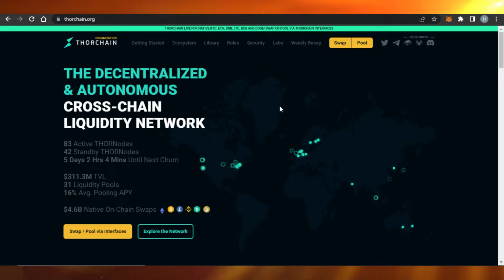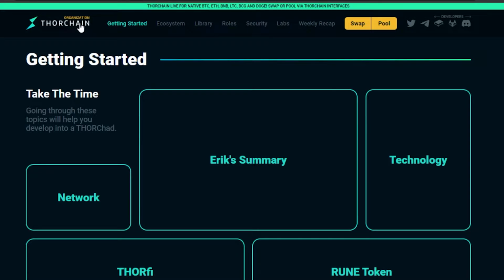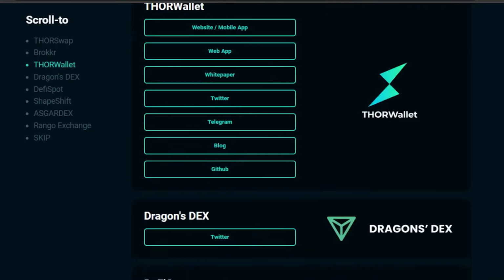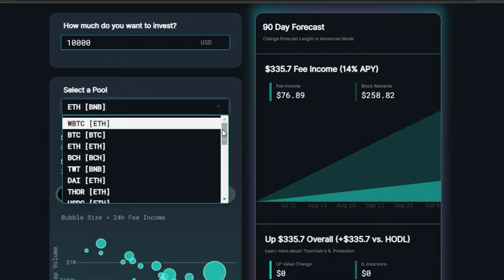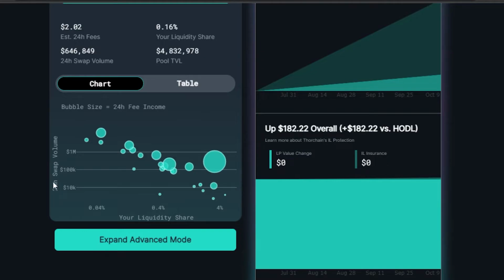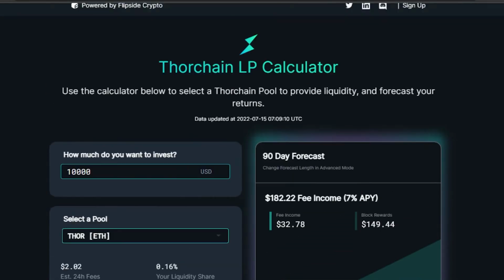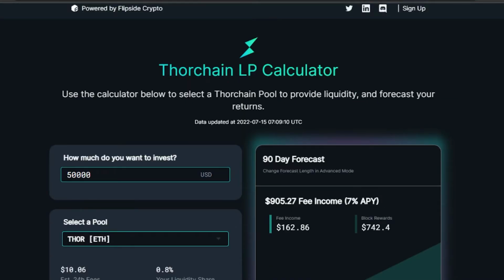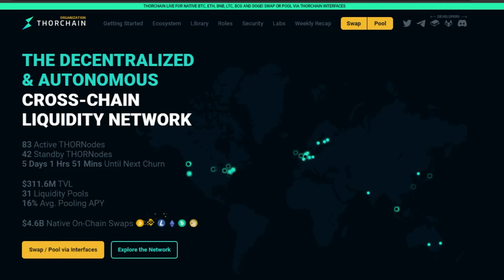How To Use ThorChain | Easy Tutorial For Beginners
In this video I show you How To Use ThorChain. This is super easy and learn to do it in just a few minutes by following this helpful tutorial.